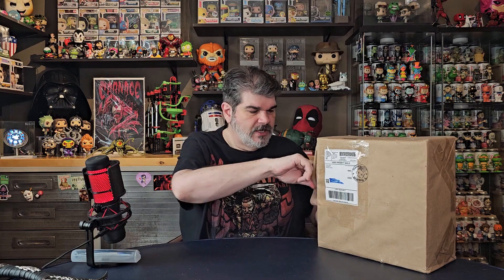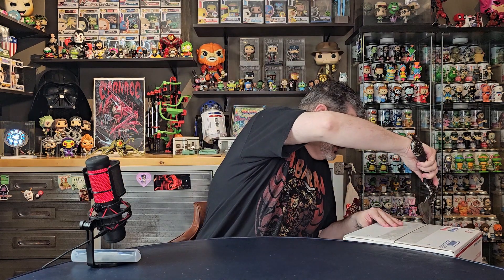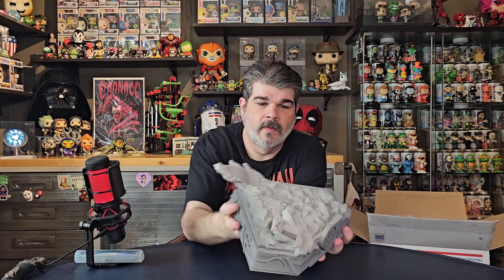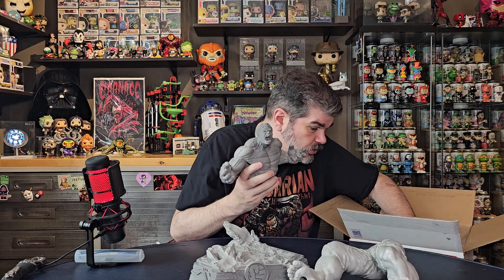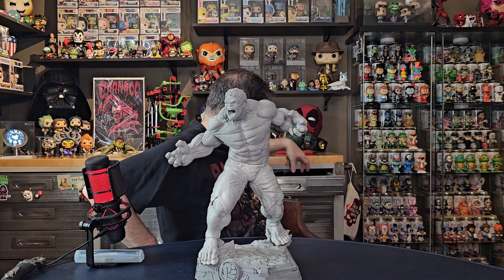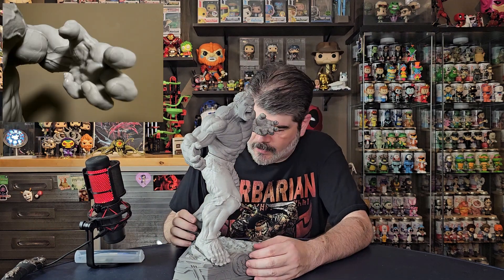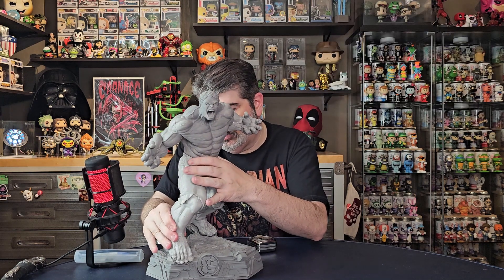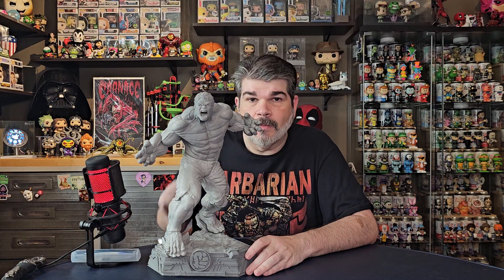3D Incredible Hulk Print Figure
3D Incredible Hulk Print Figure

We open a purchase from Etsy of a 3D printed statue from an Etsy Shop.  This statue is incredibly detailed and well made.  Take a look at the videos and pictures of this awesome statue.  The 360 spinner can be found at the end of the video.

Some of the shops that I get my pops and collectibles!!!